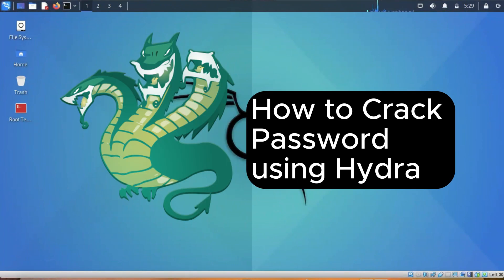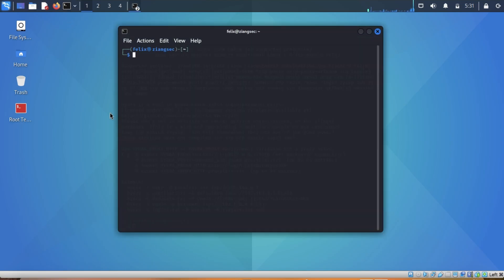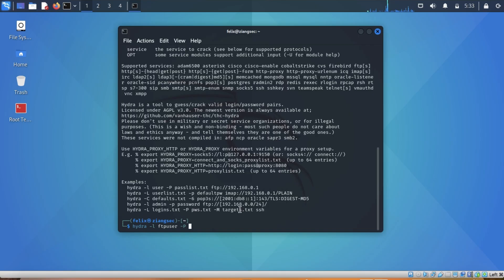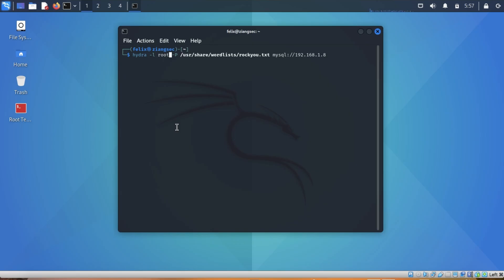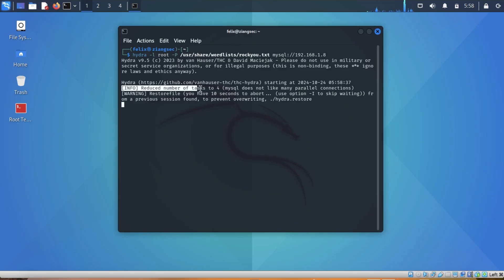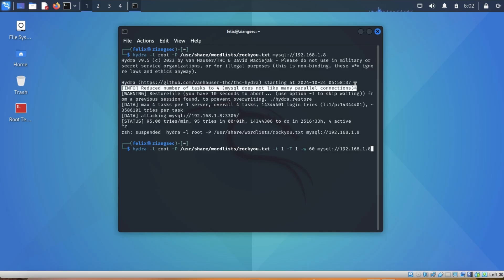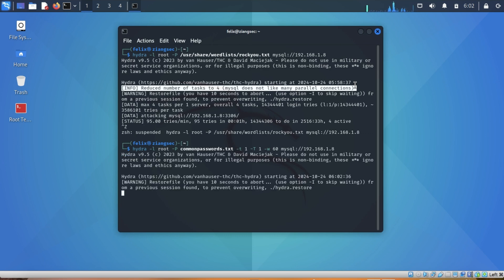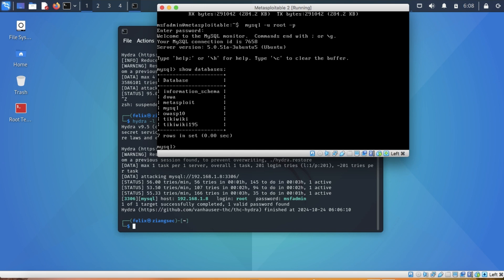Cracking password for FTP and MySQL using Hydra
Hydra is a tool for cracking passwords often used by penetration testers to brute force login credentials for various services like FTP, HTTP, MySQL, SSH and more.

While this tool is a handy tool for penetration testers, it is also being used by hackers to do malicious things. In order to mitigate password cracking attempts like Hydra, it is essential to implement a combination of security best practices such as enforcing strong password policies, rate limiting and account lockout, among others.